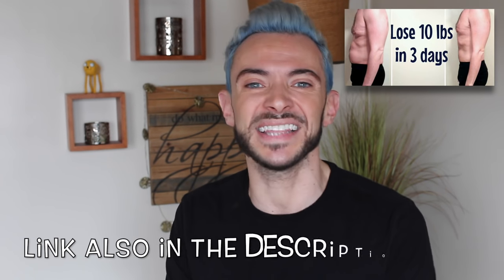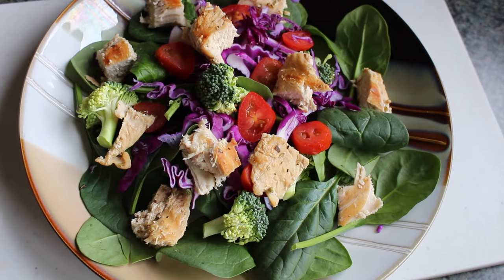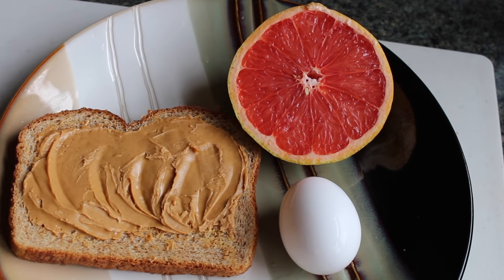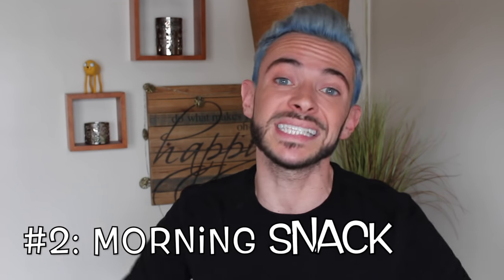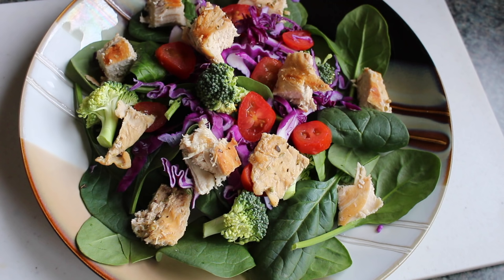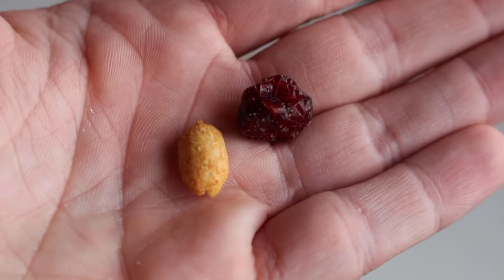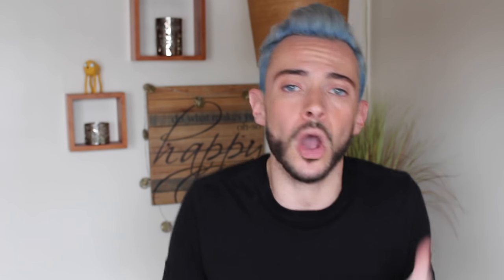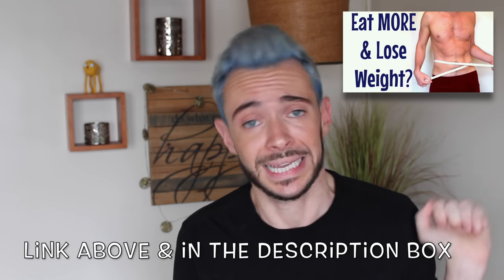HOW TO LOSE 30 POUNDS IN 30 DAYS SAFELY | How to Speed Up Your Metabolism | Cheap Tip #205 *NEW*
Learn how I lost 30 pounds in just 1 month!

Snap Chat: OnTheCheapTip

*All footage and original content are owned by On the Cheap Tip LLC and cannot be used without consent.